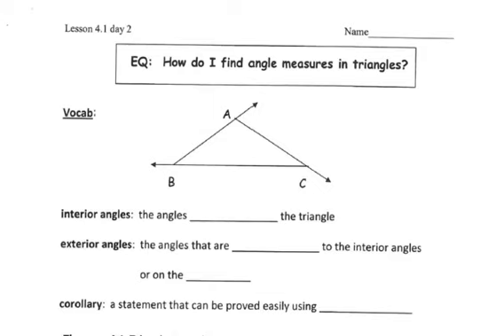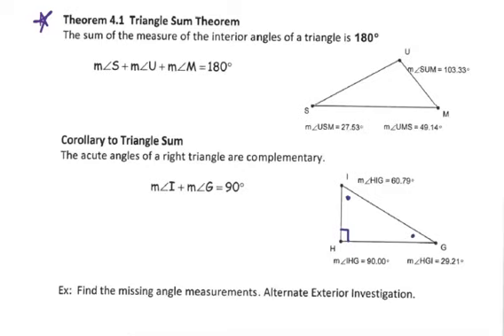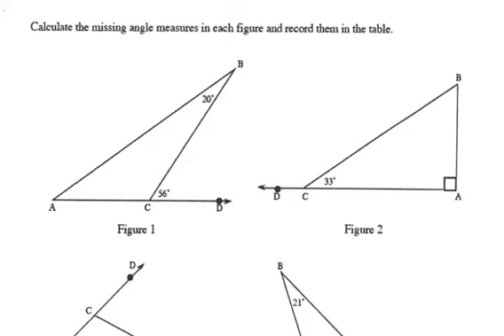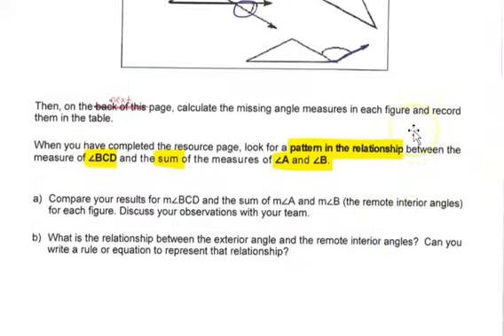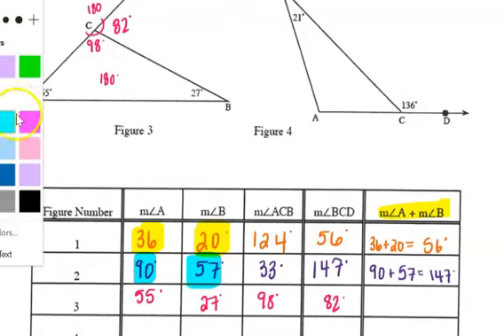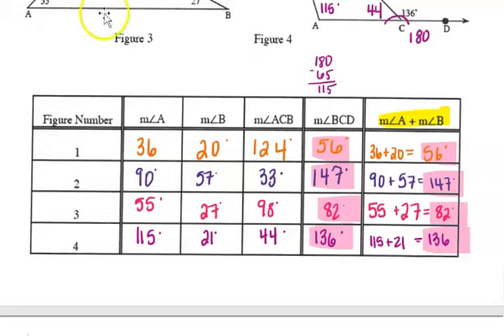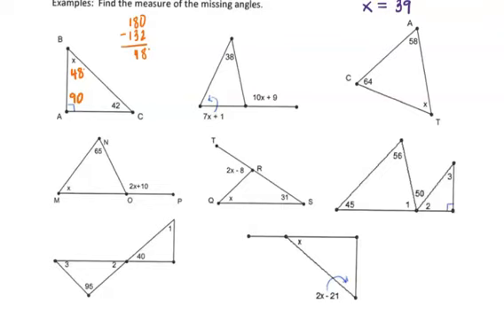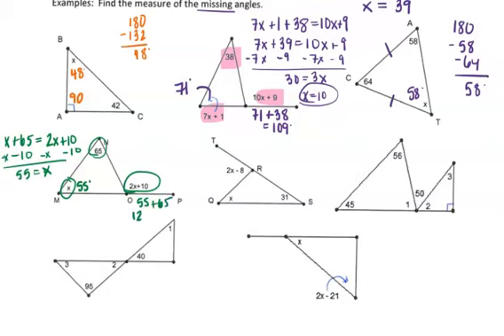Geometry Lesson 4.1 Day 2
Calculating missing angle measurements of triangles